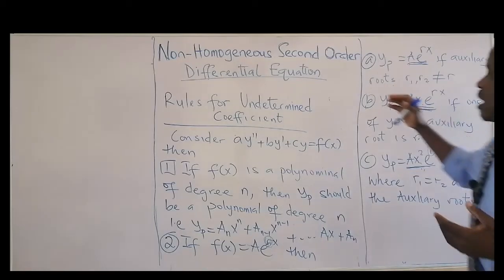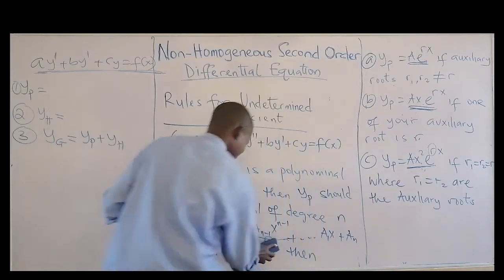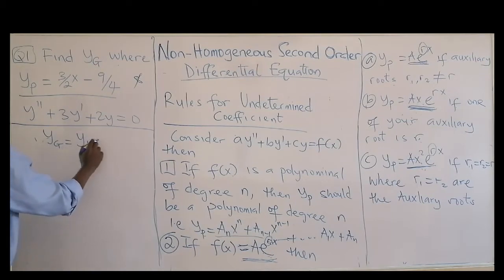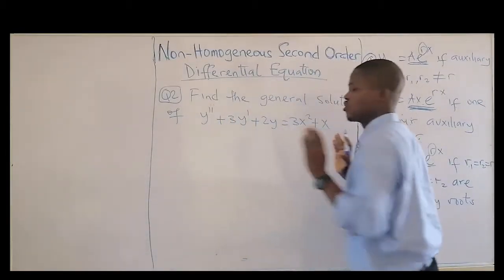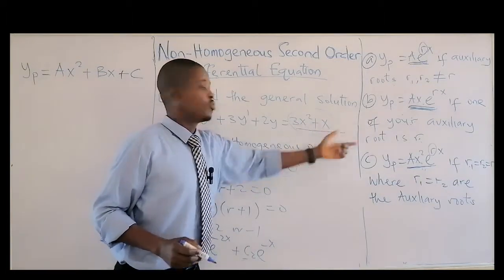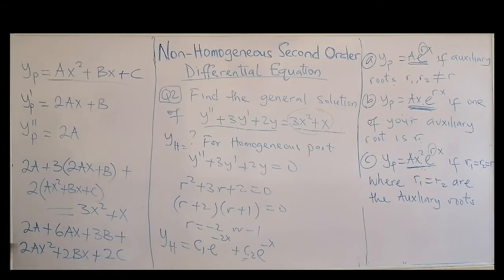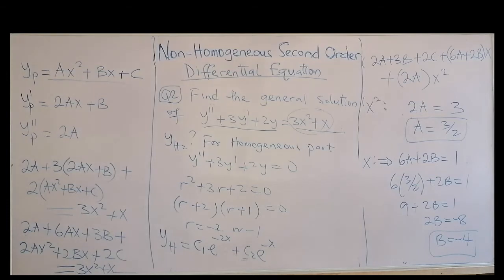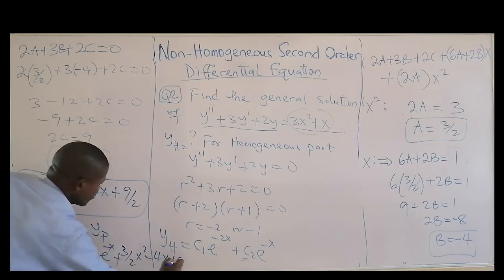Solving Non-Homogeneous Second Order Differential Equations (I):Undetermined Coefficient| Lesson 21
Solving Non-Homogeneous Second Order Differential Equations

A non-homogeneous second order differential equation is a differential equation in which the right-hand side is a non-zero function and not just a constant. These equations can be solved by using the method of undetermined coefficients or by using the method of variation of parameters.

In this episode of videos,  I use the method of undetermined coefficient to get the particular solution for the Non-Homogeneous Second Order Differential Equations.

Here is a general outline of how to solve a non-homogeneous second order differential equation:

Find the general solution to the corresponding homogeneous equation by using characteristic equations or by using the methods of undetermined coefficients or variation of parameters.

Find a particular solution to the non-homogeneous equation by using the method of undetermined coefficients or by using the method of variation of parameters.

Add the general solution to the homogeneous equation and the particular solution to obtain the complete solution to the non-homogeneous equation.

 And most importantly, questions always tell the particular method to use.